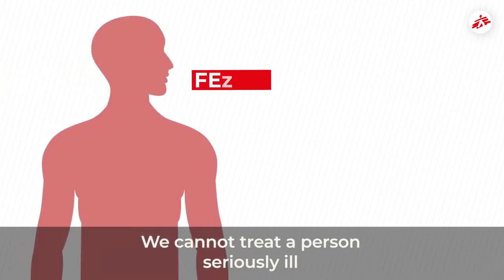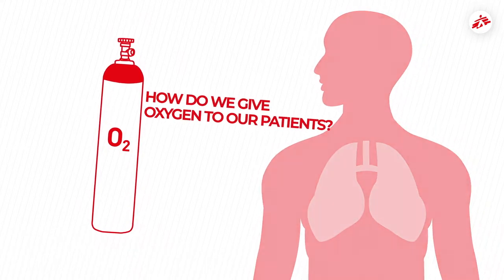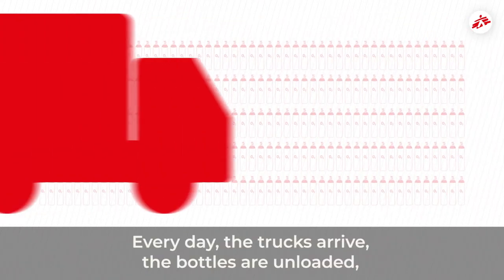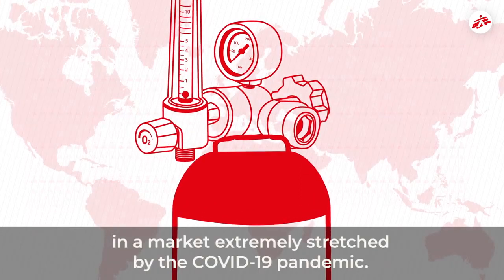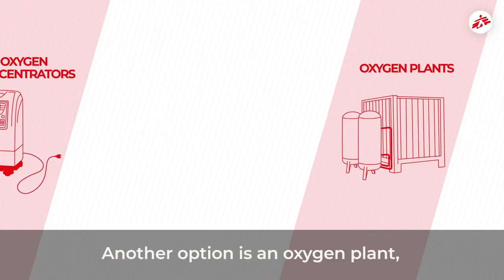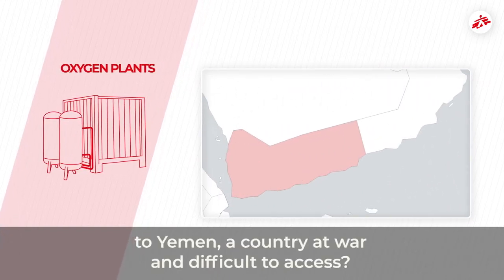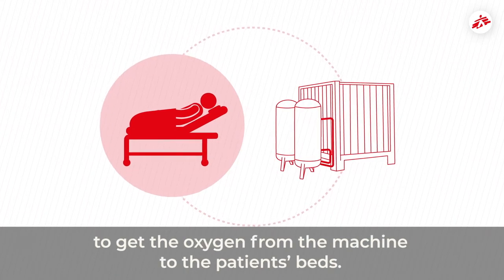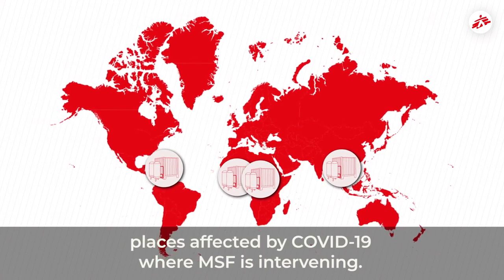Supplying Oxygen to COVID-19 patients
We cannot treat a person seriously ill with COVID-19 without oxygen. 80% of people hospitalised because of COVID-19 need between three and 15 litres of oxygen per minute. For the 20% who remain, the needs are more severe: more than 20 litres per minute.

Oxygen is therefore vital for them: without it they risk dying. But how do we give oxygen to our patients? What are the constraints of these various methods? And how do we put these systems in place in the countries where we work?